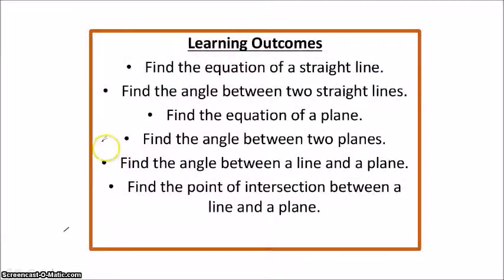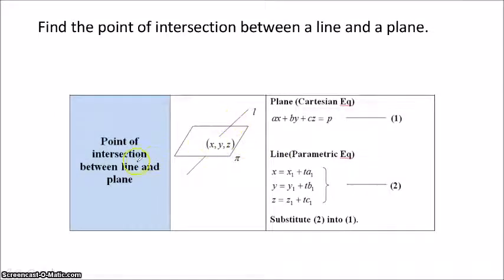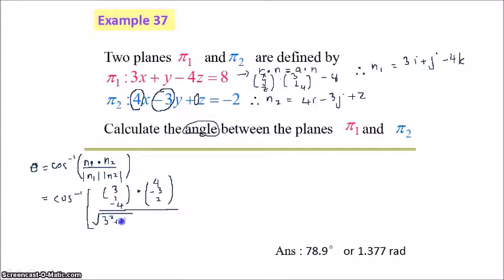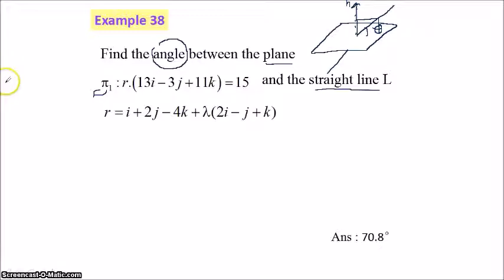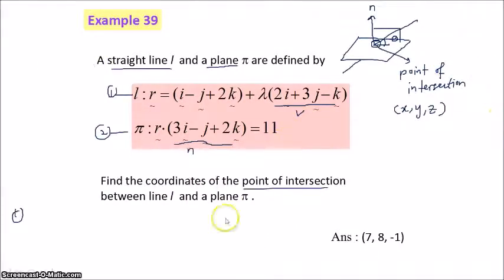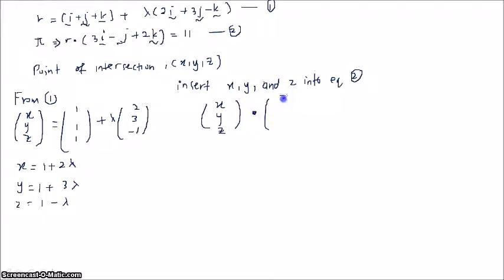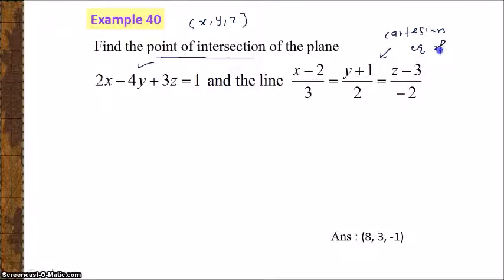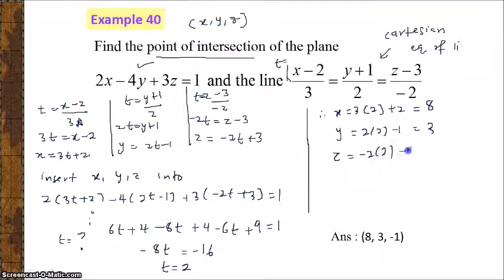vector new 1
Vector : example 37 until example 40 on lecture notes QS025/1.